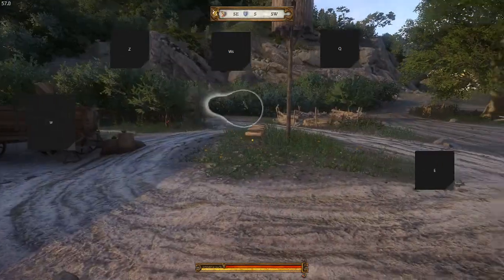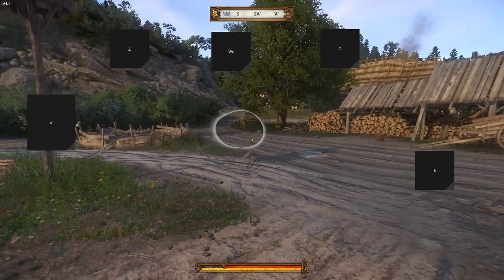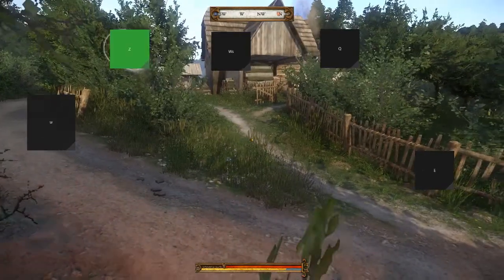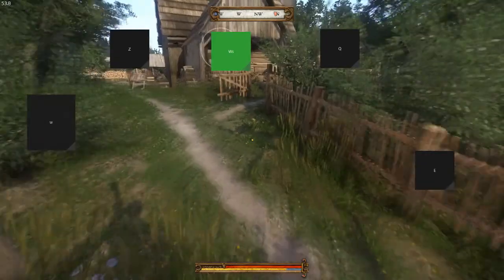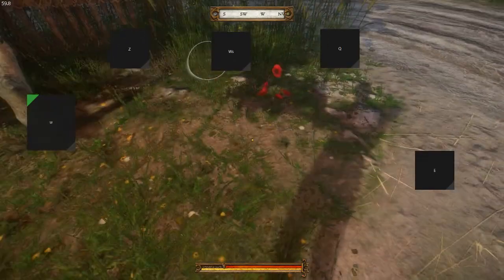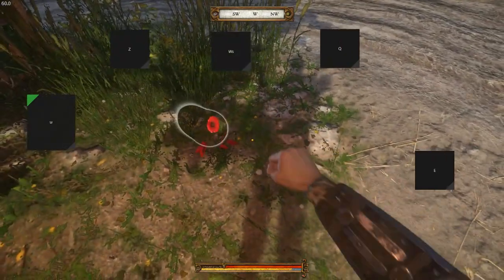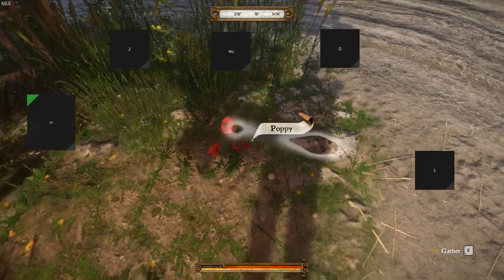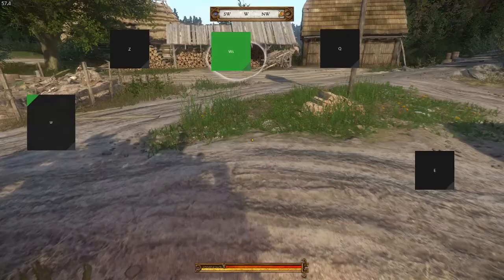Testing Kingdom Come Hands Free Gameplay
Very very rough test of playing KC with Tobii Eye Tracking and Head tracking for hands free play.